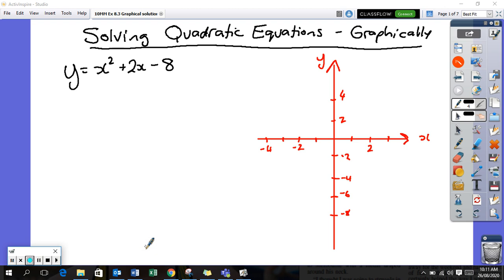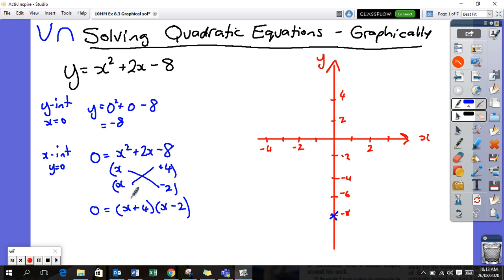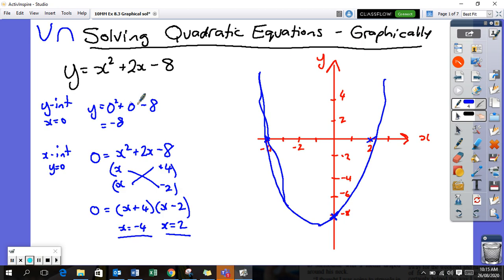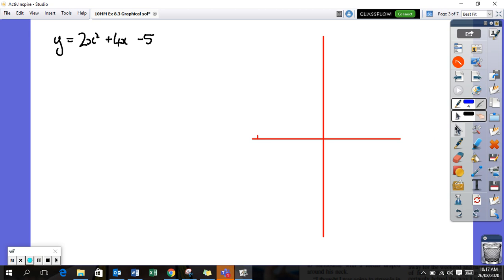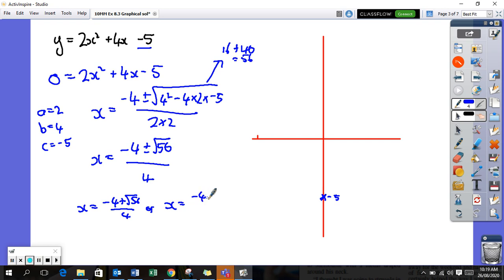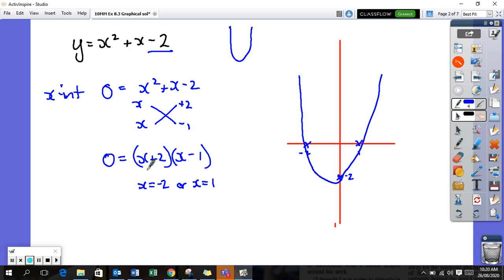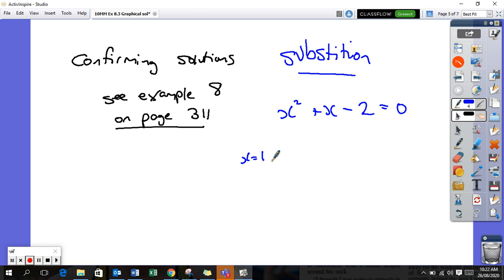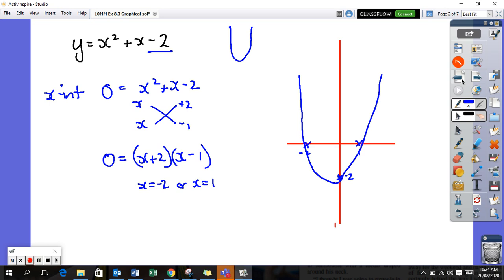10MM Ex 8 4 Graphical solutions